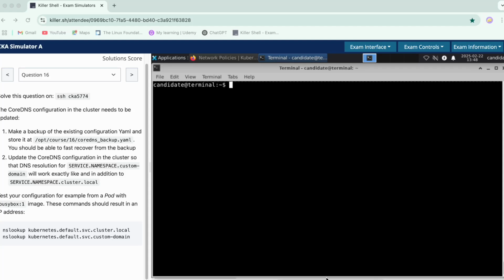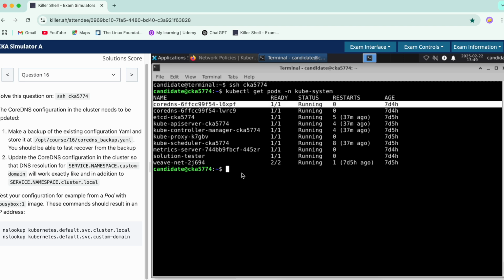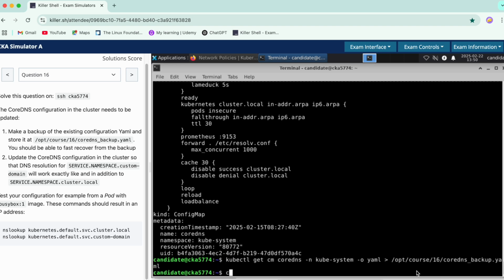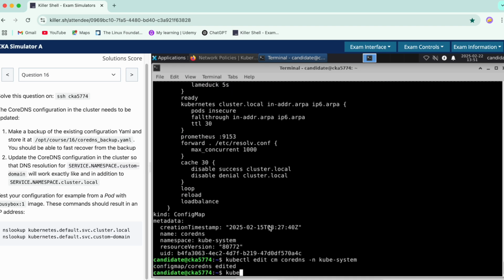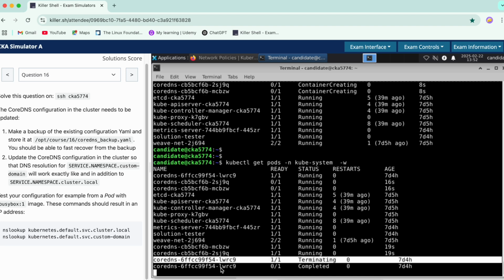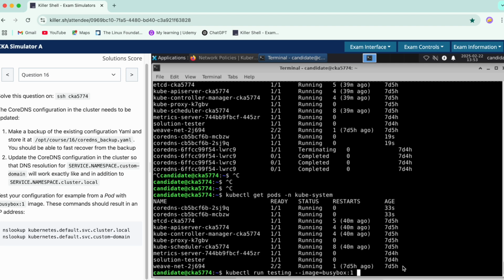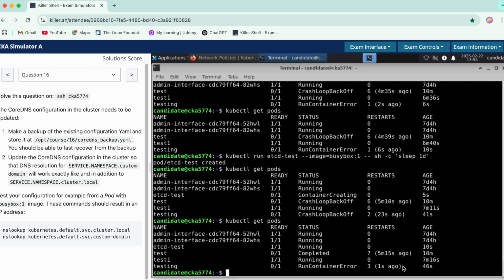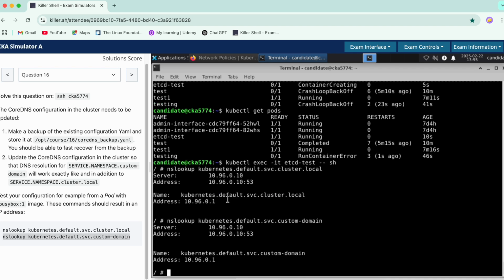CKA 2025 Mock Question 16 | Certified Kubernetes Administrator